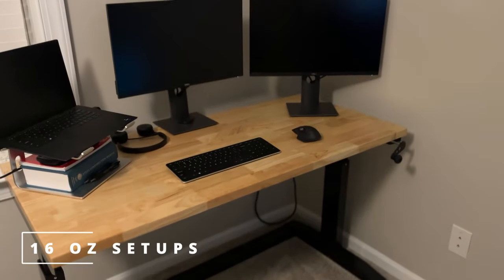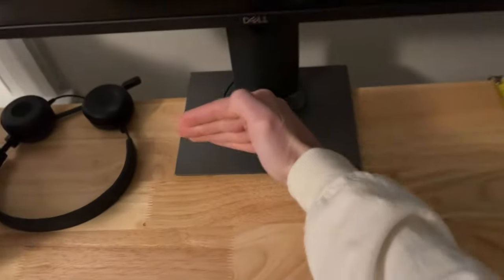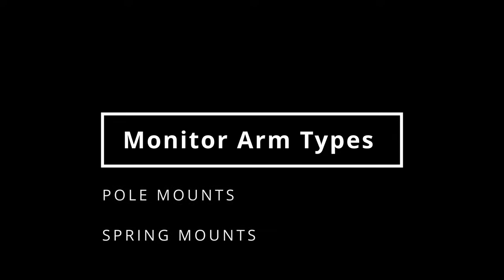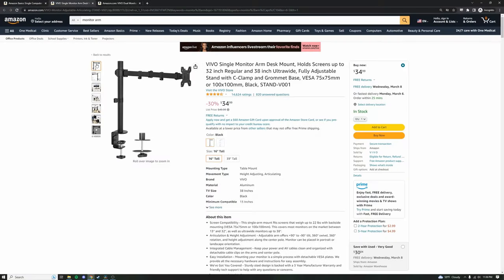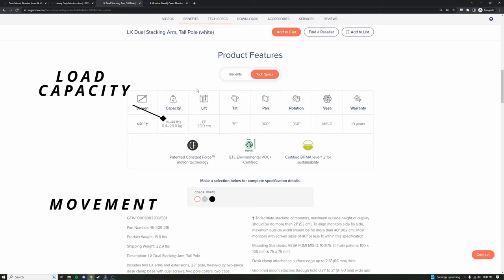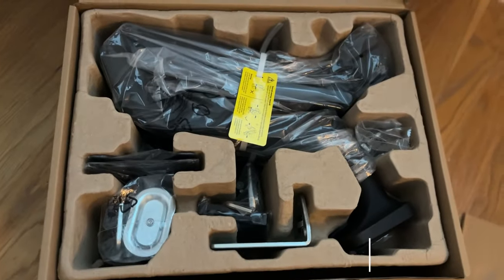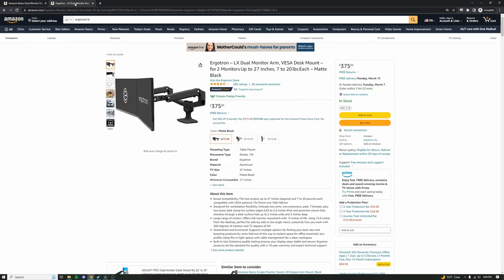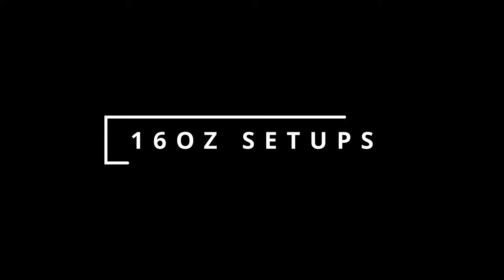What Monitor Arms Should You Buy?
Monitor arms are a great and easy way to improve your setup. This single purchase can help clear up some clutter, improve cable management, and give a more minimal look to your desk.

This is more of a guide to help you decide what your setup might benefit from - everyone will have different opinions on looks and mounting choices, but hopefully you can gain something from this video!

As always, skip around in the chapters below:

Chapters:

0:00 - Intro
0:30 - Upgrade needed?
1:14 - VESA Compatibility
2:06 - Monitor Arm Types
3:13 - Price
5:20 - My Pick
6:45 - Final Setup